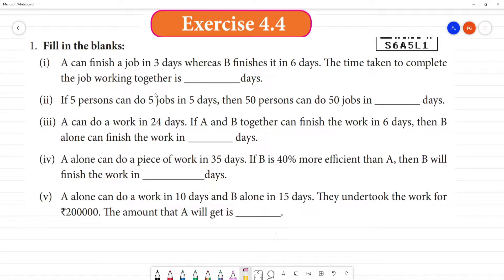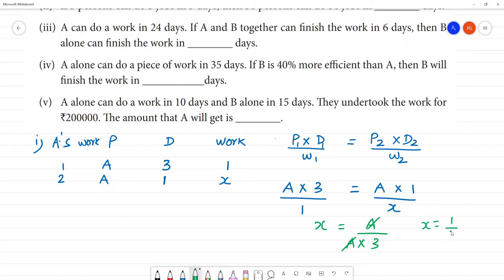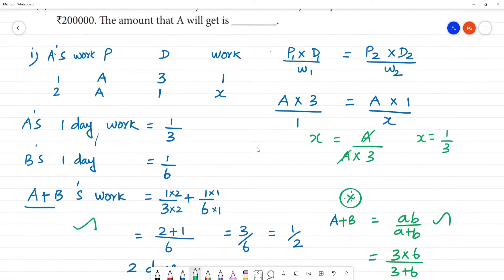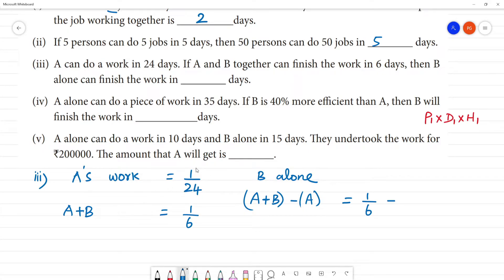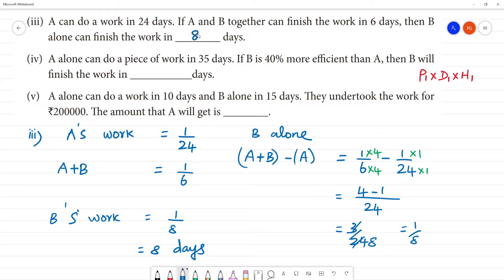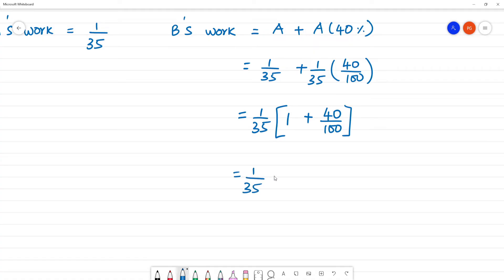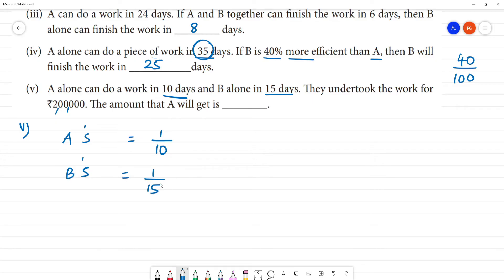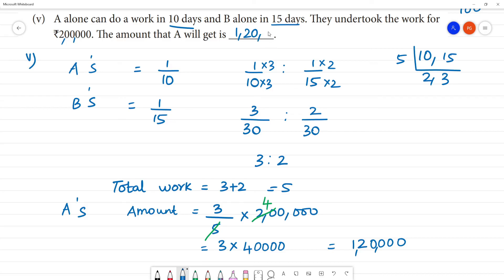Class 8 TN Maths 4. LIFE MATHEMATICS Exercise 4.4 1. Fill in the blanks:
TN 4. LIFE MATHEMATICS   Exercise 4.4
1. Fill in the blanks:
(i) A can finish a job in 3 days whereas B finishes it in 6 days. Th e time taken to complete the job working together is __________days.
(ii) If 5 persons can do 5 jobs in 5 days, then 50 persons can do 50 jobs in ________ days.
(iii) A can do a work in 24 days. If A and B together can finish the work in 6 days, then B alone can finish the work in ________ days.
(iv) A alone can do a piece of work in 35 days. If B is 40% more efficient than A, then B will finish the work in ___________days
(v) A alone can do a work in 10 days and B alone in 15 days. They undertook the work for `200000. Th e amount that A will get is ______